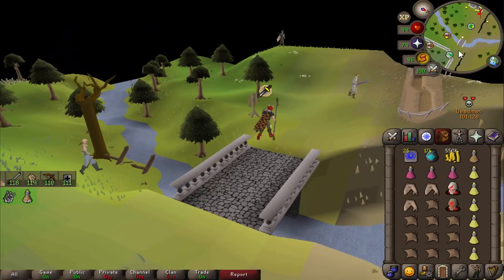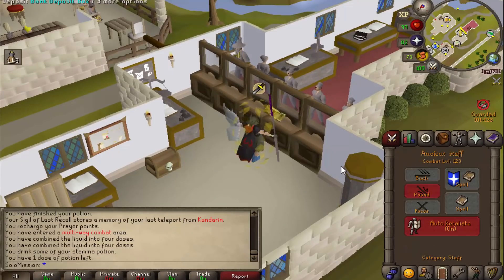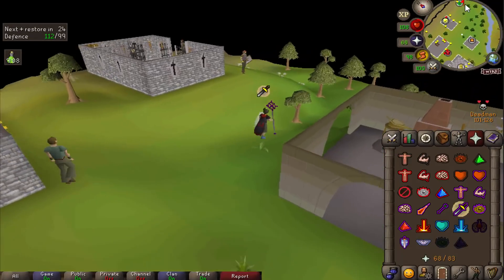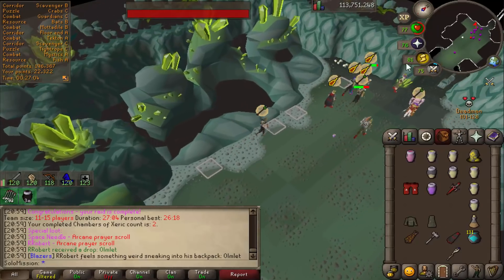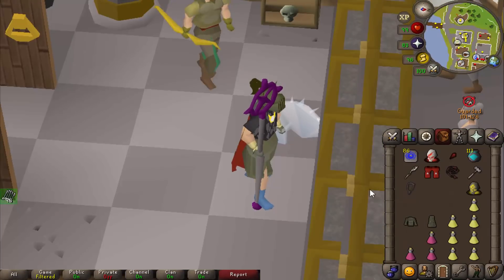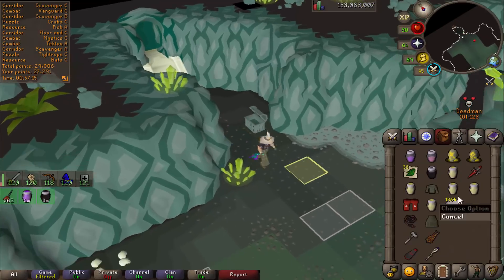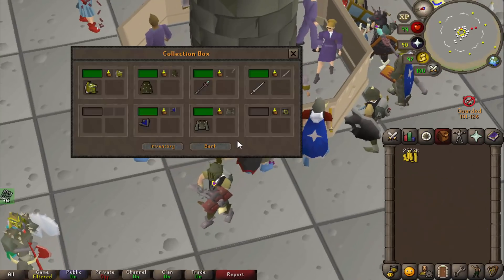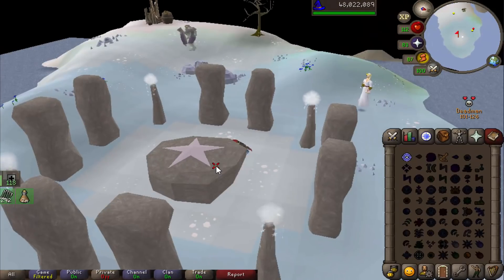MONEY MAN MODE $32,000 Deadman Mode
Deadman is back and it's more different than ever before, join me on my solo mission for the next few weeks as I try and win the entire tournament!